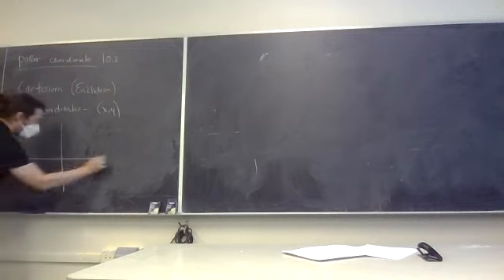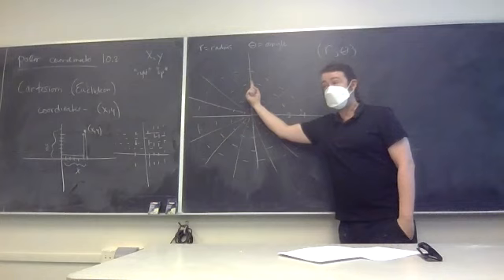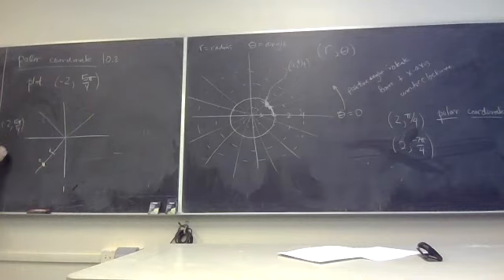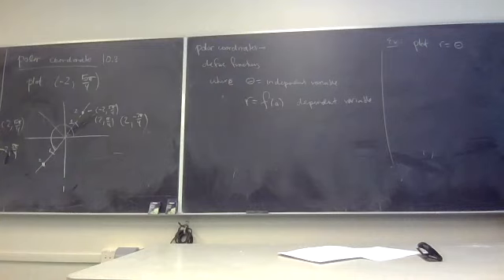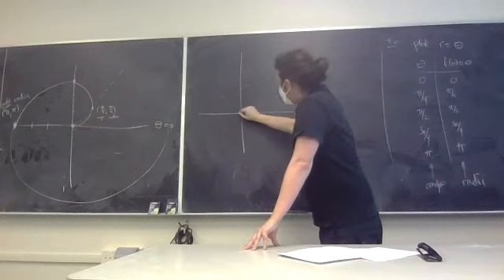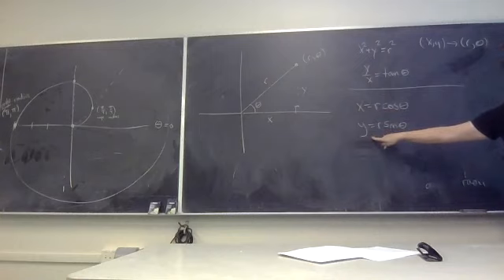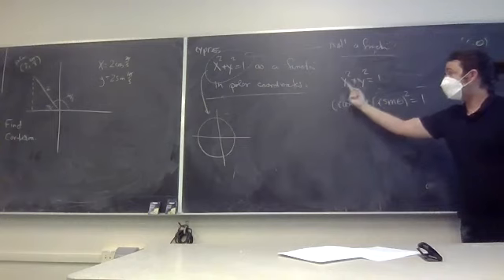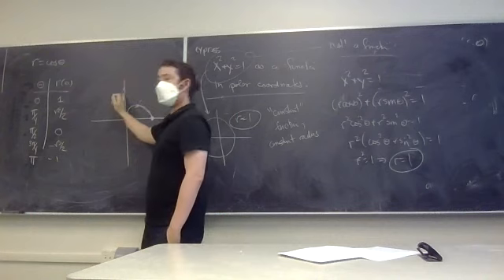Chapter 10.3 Polar Coordinates (part 1)